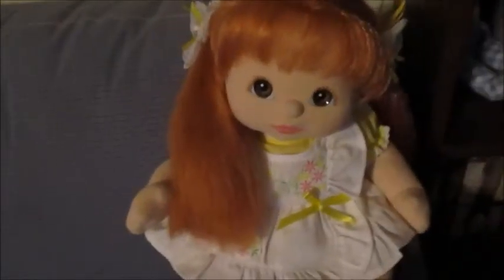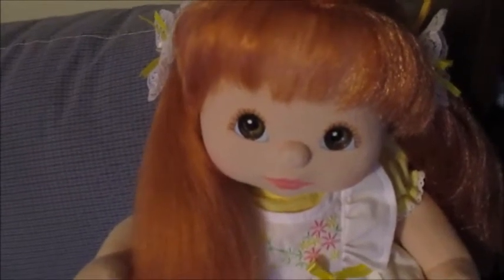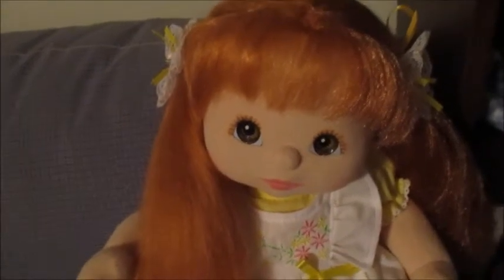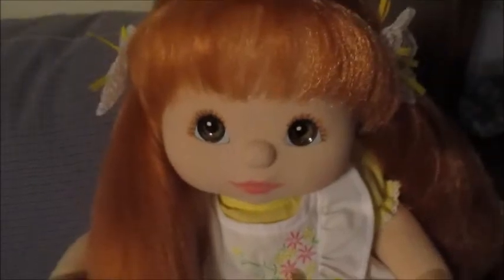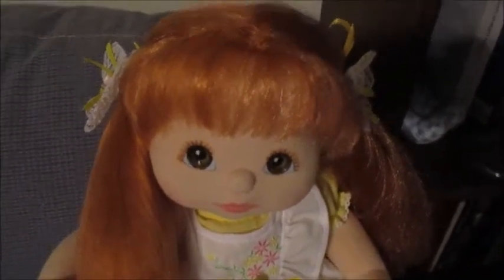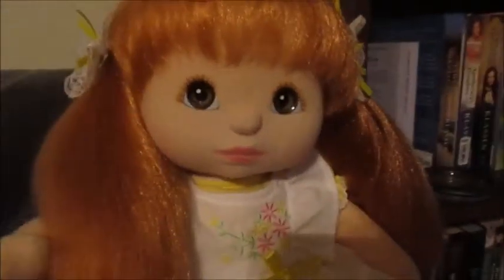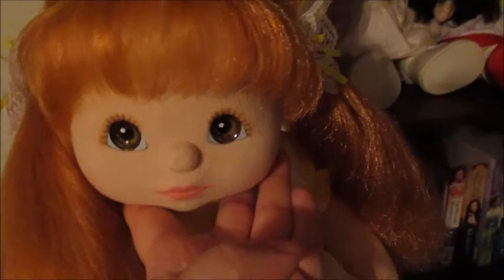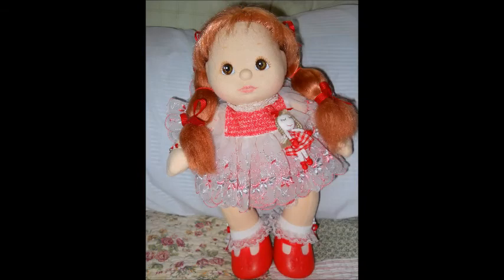My Child doll - Elizabeth - red ultra long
This is Elizabeth!  She is a British red ultra long with brown eyes and peach/pink makeup.  She's wearing the yellow romper outfit (with replacement pinafore & hair ribbons) and white T-bars.  She is an authentic red ultra long:  not a re-root or dyed doll.  Very, very rare.